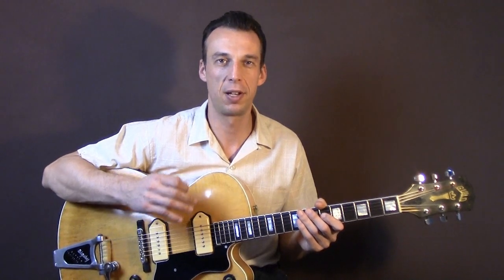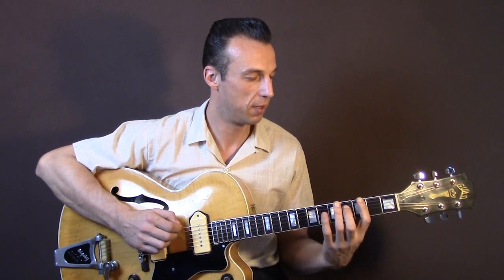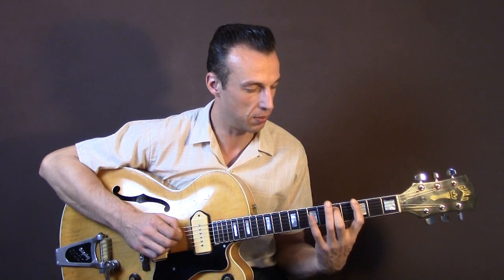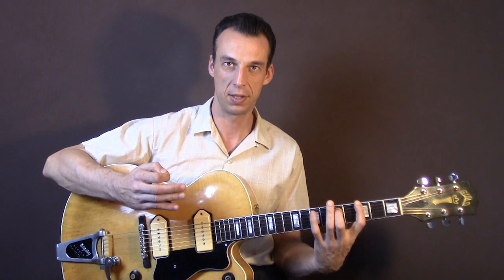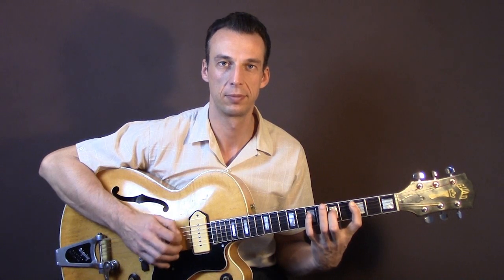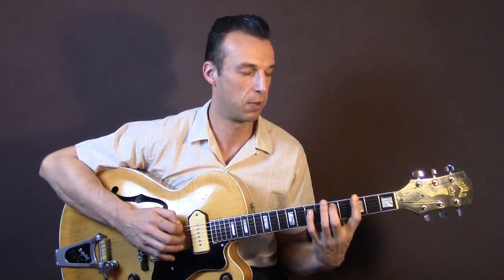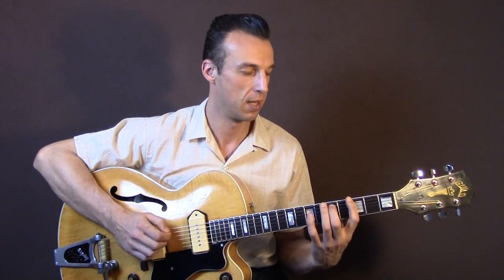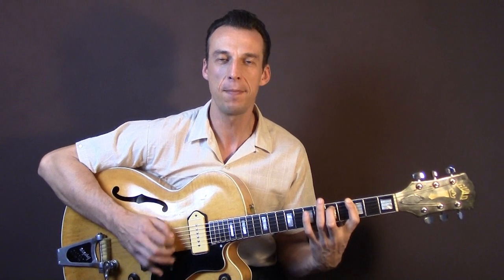Rock 'n' Roll Rhythm Comping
This is a free preview lesson from my course Rockabilly Guitar For Beginners that is now available on Udemy.
For all my Udemy Video Courses and more Rockabilly Guitar Lessons